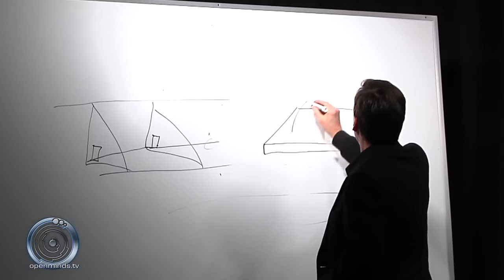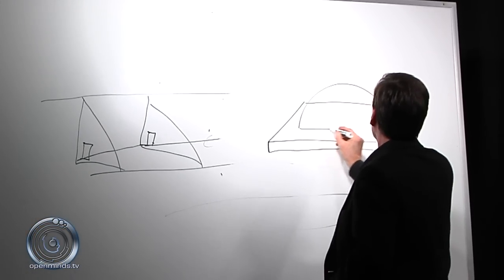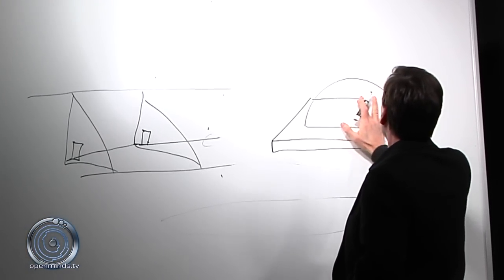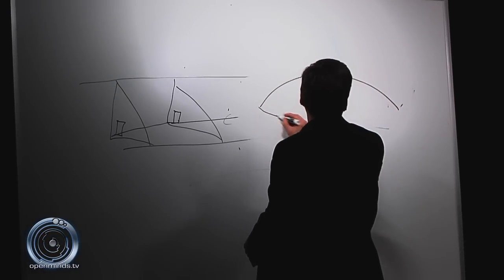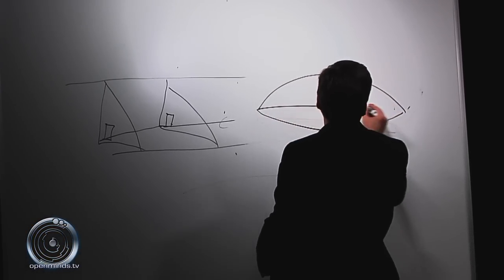Bob Lazar Q&A at the 2015 International UFO Congress - Sneak Peek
Bab Lazar's claims regarding back engineered alien technology he allegedly worked on at Area 51 made the U.S. Air Force's most secret base a household name. Lazar's claims were made popular when he took part in an anonymous interview with KLAS investigative reporter George Knapp in 1989. This and subsequent interviews became very popular and have made Area 51 synonymous with aliens and UFOs.

Lazar has never made a public appearance at a UFO conference to discuss his alleged work at Area 51, until now. On February 21, 2015, Lazar participated in a Q and A session with George Knapp, who is still an investigative reporter with KLAS in Las Vegas.

Check out this excerpt of that Q and A session. The full presentation can be viewed

If you would like the DVD of this full presentation,

Be sure to also pick up the DVD of Knapp's presentation in which he shares details about his investigation into Lazar's claims.

Purchase UFO Congress DVDs and other cool UFO and alien merch